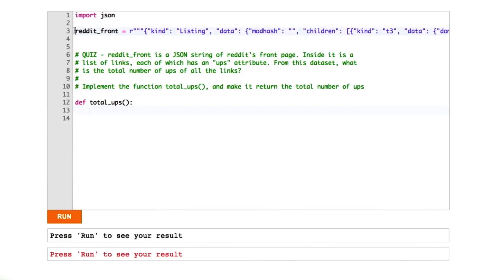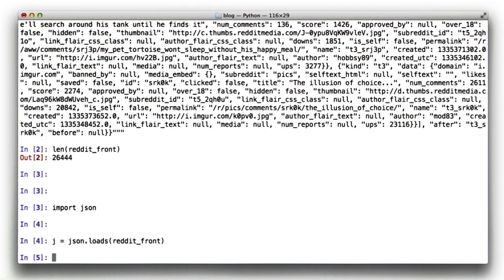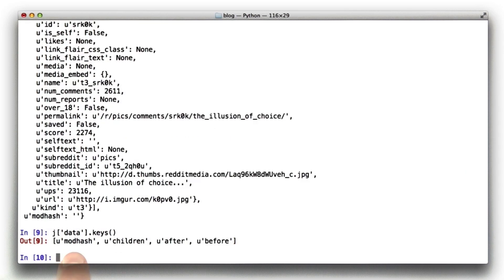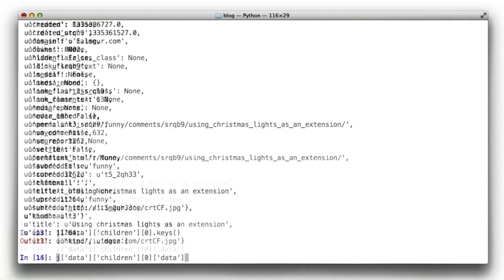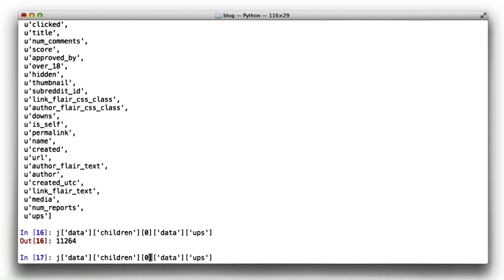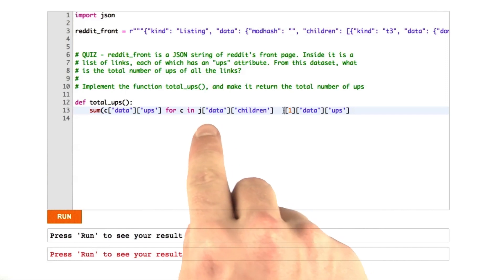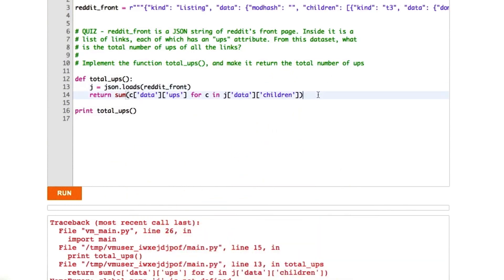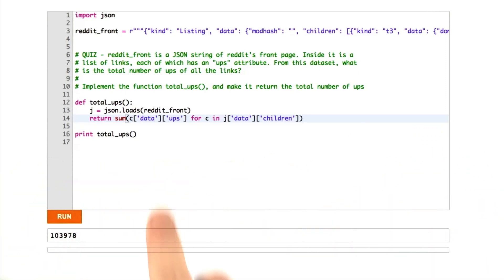Parsing JSON Solution - Web Development